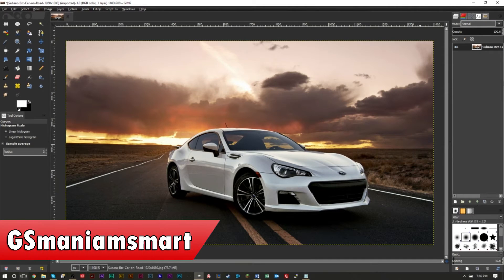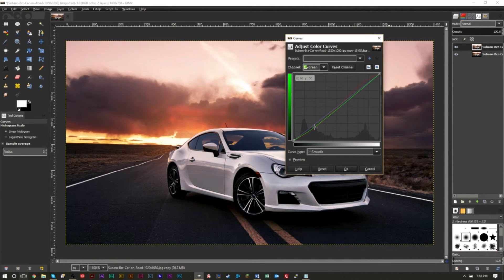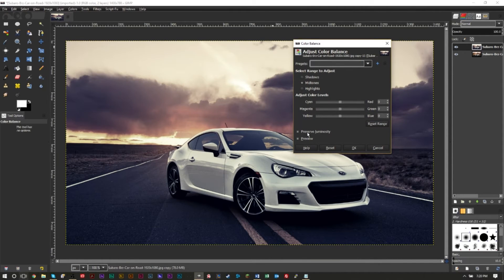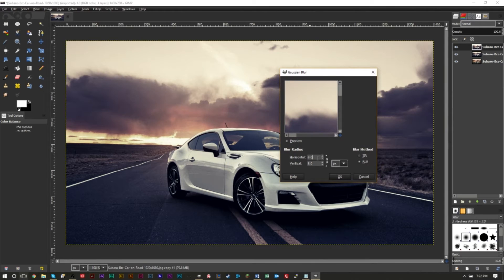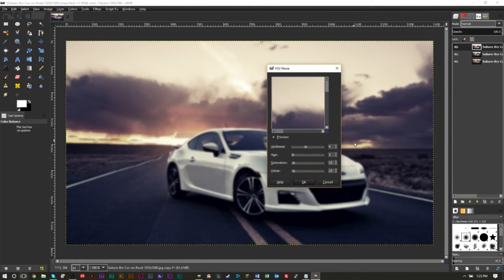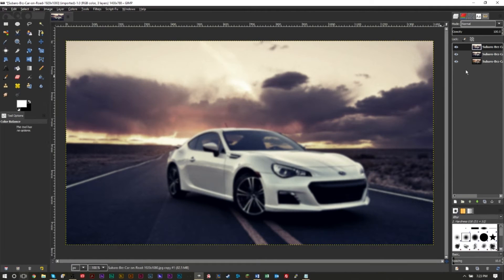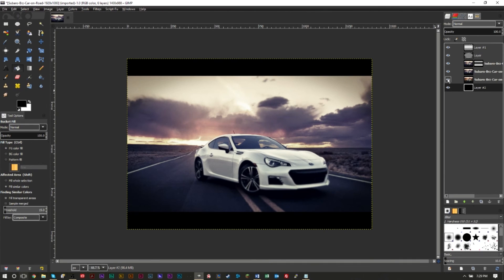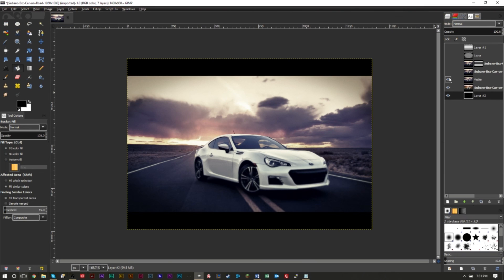How to Add Cinematic Movie Effect to Photos on GIMP | Using GIMP Tutorial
GSmanimsmart continues his GIMP tutorials with another GIMP lesson, today, about how to add a cinematic movie effect to photos.

Want to learn how to add a cinematic movie effect to photos on GIMP? This Using GIMP tutorial teaches you how adding cinematic effects to images in GIMP is quick and easy. This effect is great for large images and images you may want to enhance with a movie style effect. This GIMP cinematic effect is easy to remember and only works with curves, noise, and a few layer masks. If you have any questions feel free to leave them in the comments section, and be sure to check out all of our GIMP tutorials and GIMP lessons on the channel!